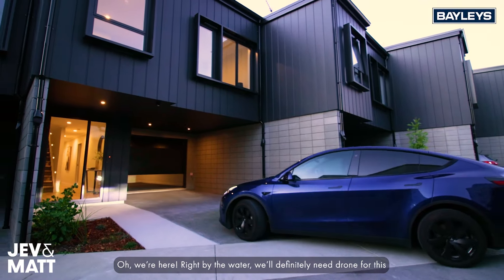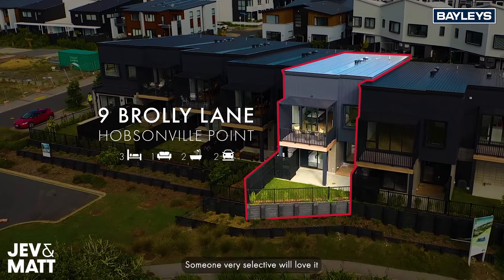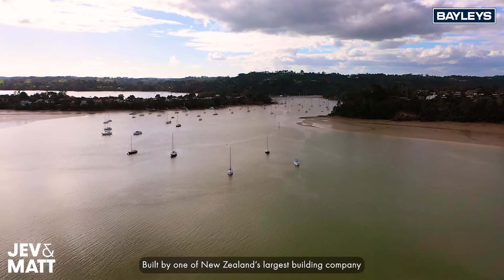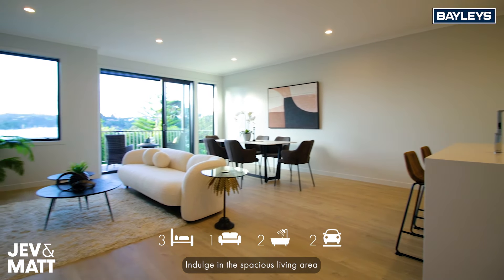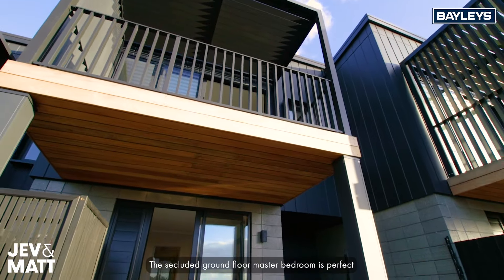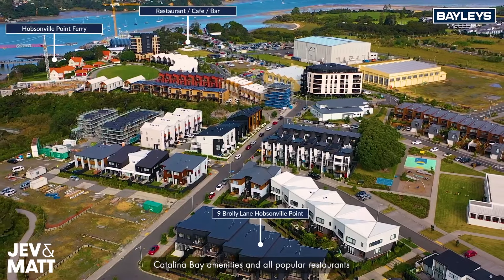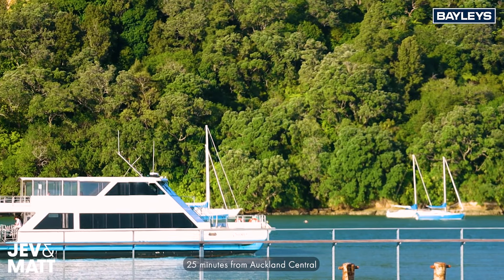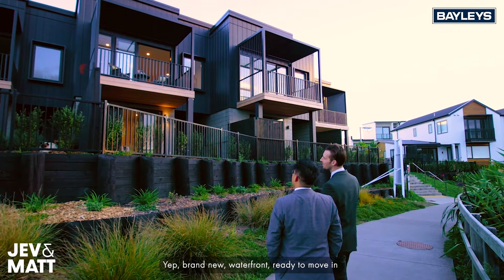SOLD - Join this sophisticated coastal lifestyle - 9 Brolly Lane, Hobsonville Point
Introducing this stunning Hudson Waterside home, a low-maintenance two-level, three-bedroom townhouse built by Classic Builders - one of New Zealand's largest residential building companies. This beautiful property offers ample parking space and boasts breath-taking sea views. Indulge in the spacious living area that opens to a large louvered deck, offering a warm glow and a stunning view of the coastal walkway, bush, and sea. The premium Bosch appliances and elegant soft-closing drawers of the high-end kitchen make it the perfect place to entertain friends and family. Additionally, this level has two double bedrooms, a fully tiled bathroom, and a powder room.

The ground floor boasts a luxurious master bedroom with a fully tiled ensuite, walk-in-wardrobe, and sliding doors that lead to a private sun-soaked north-facing patio and garden. There is also an internal garage, and a large carport. The home is built with high-end fittings and comes with a 10-year structural warranty, a one-year maintenance period, and two years' defects cover, you can be confident in your purchase.

The property is located near the Te Ara Manawa coastal walkway, which leads to the amenities of Catalina Bay, including farmers markets and the ferry to the CBD. Hobsonville Point is a vibrant coastal community with easy access to all transport links and is only 25 minutes away from the CBD. Enjoy the many amenities of Catalina Bay, such as Fabric Bistro, Siamese Doll, and Little Creatures brewery, just a short stroll away.

Call Jev & Matt today for a viewing
Matt 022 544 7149  or Jev 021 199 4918